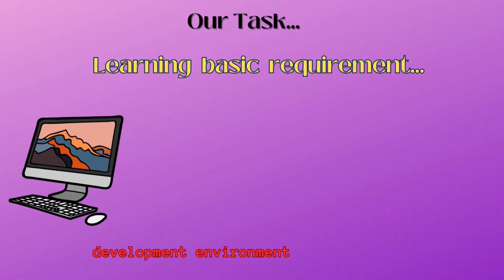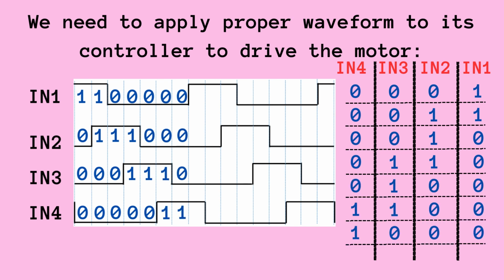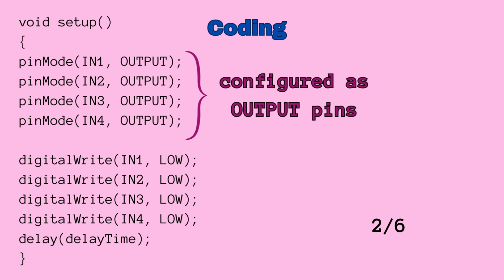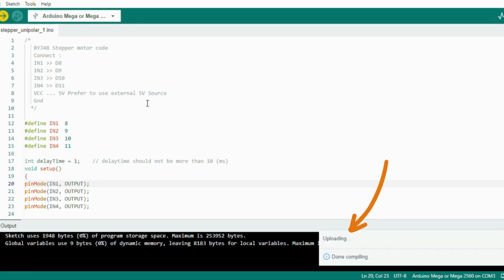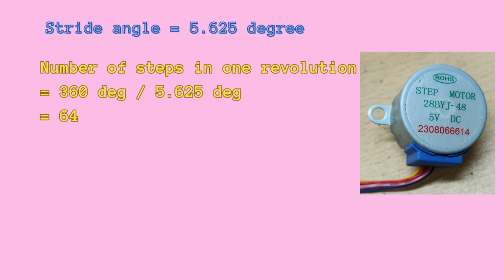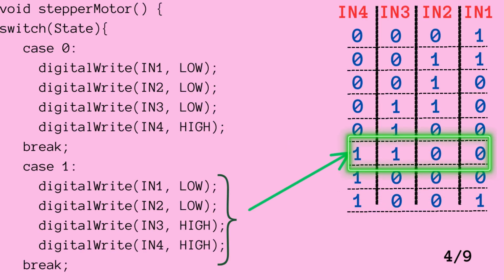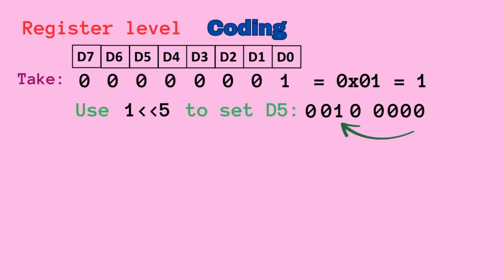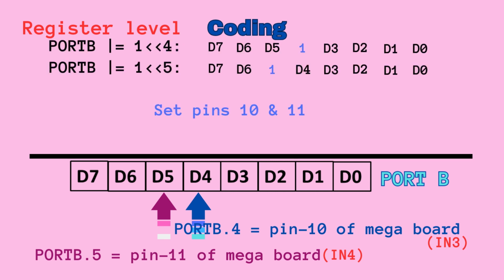Interfacing Stepper Motor with ATmega2560 Microcontroller | connections and programming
myopic lesson

The video describes the methods of connecting a stepper motor with ATmega2560 microcontroller. Two styles of programming - one being the conventional arduino style, the other being the register level programming - have been explained.
               The outcome of the work has been verified.
To know some more basic things of interfacing, you may see the video on led-blinking by ATmega2560 microcontroller. Its link is given below: